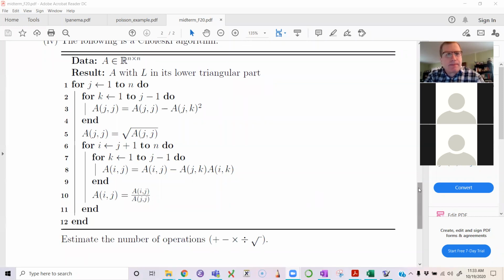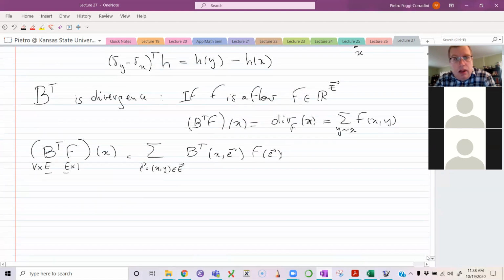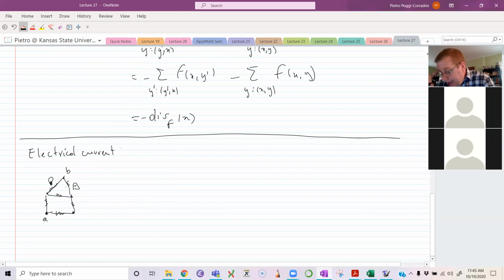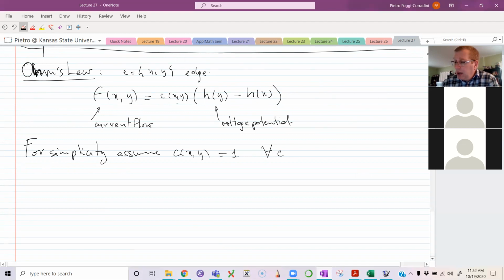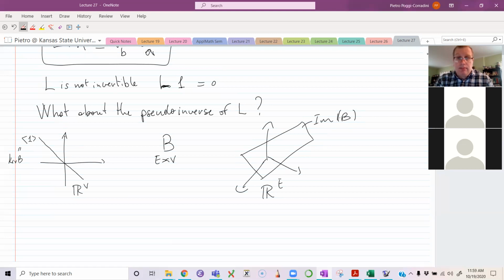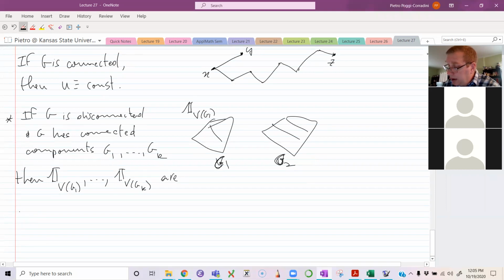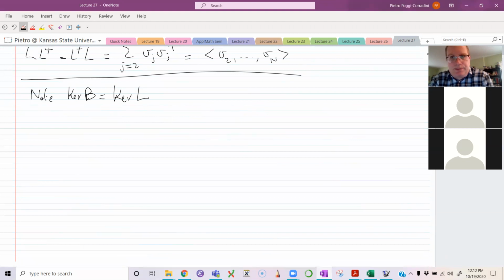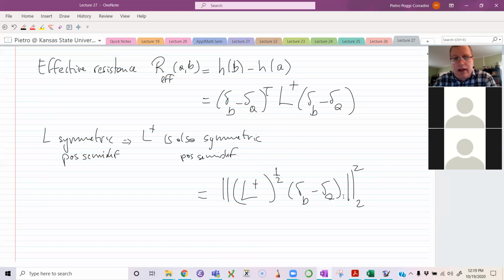Lecture 27 - 10/19/2020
The pseudoinverse of the Laplacian